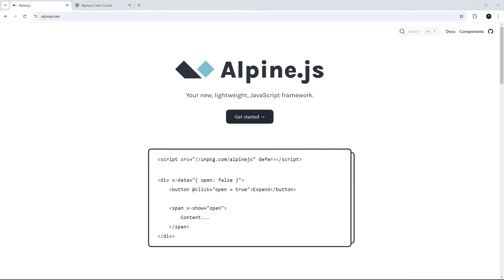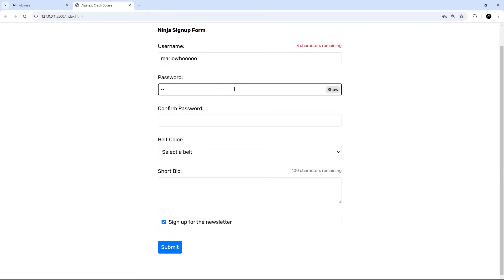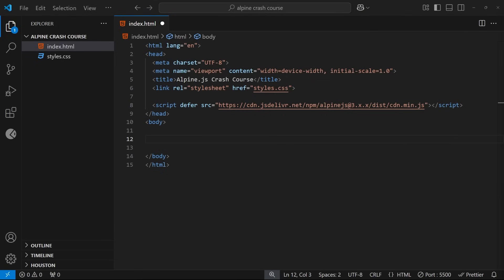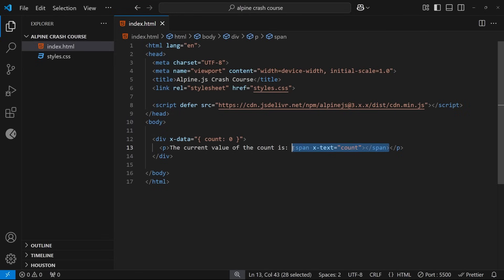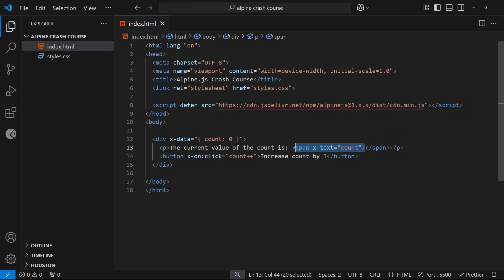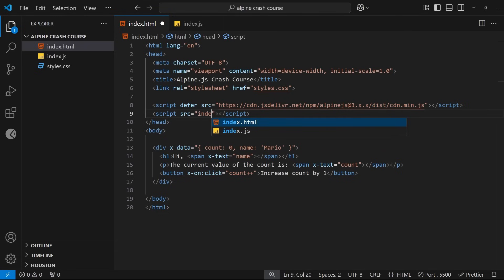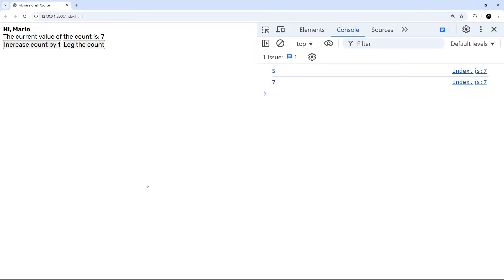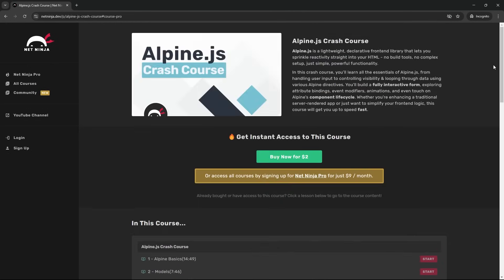Alpine.js Crash Course #1 - Alpine Basics